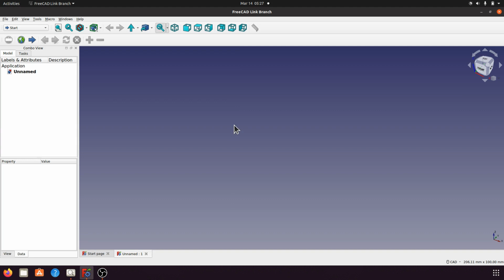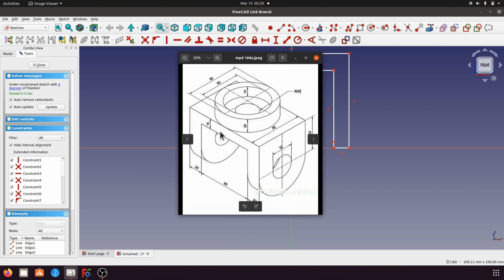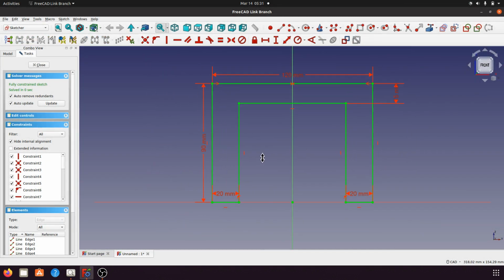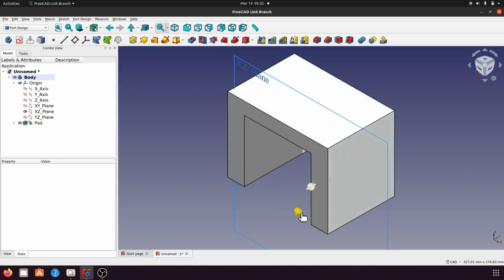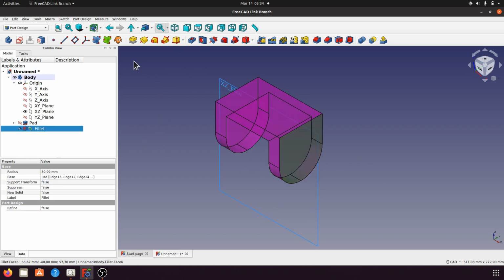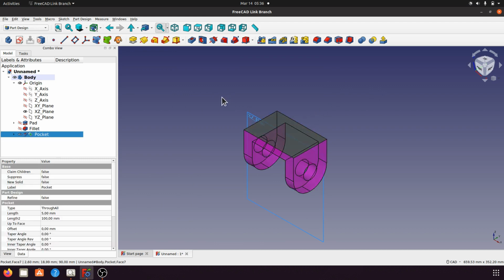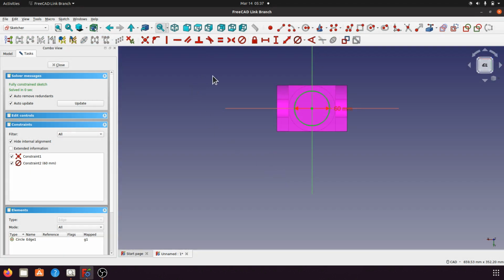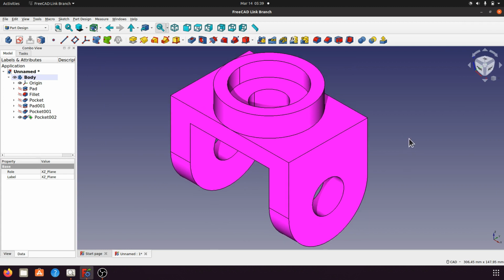FreeCAD Link Create Model Practice 24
I used Polyline, Circle, Pad, Pocket... Enjoy